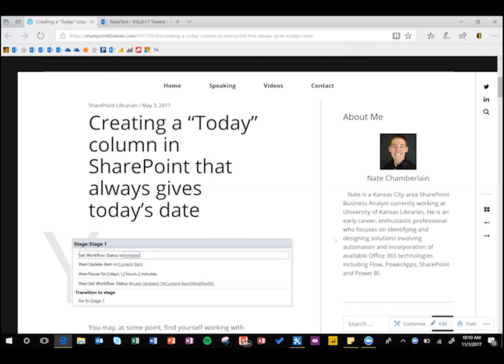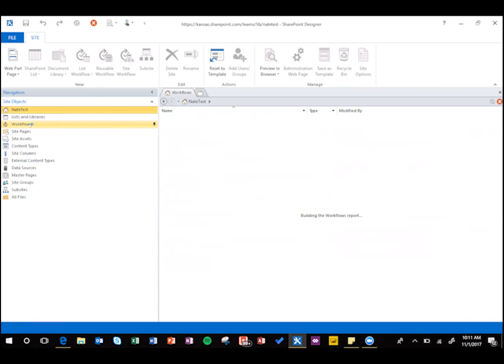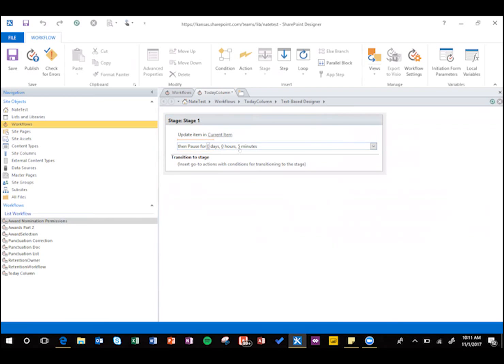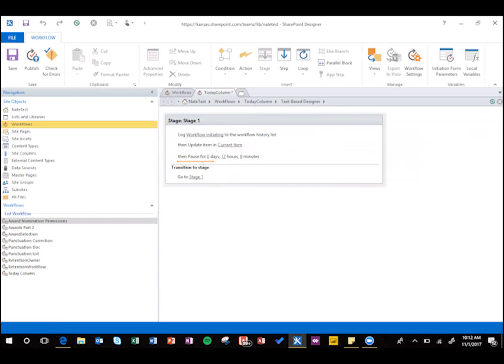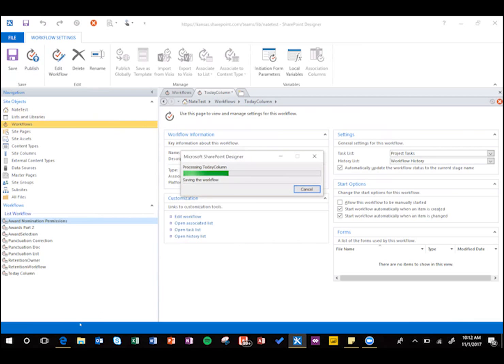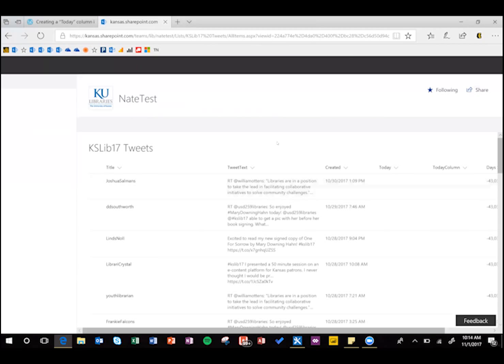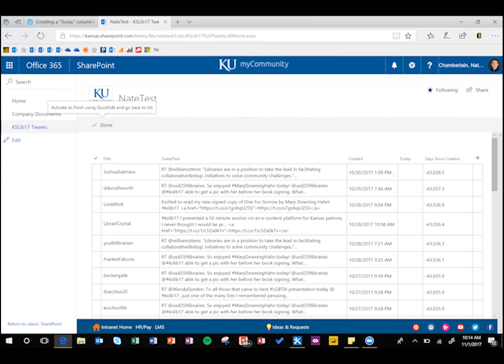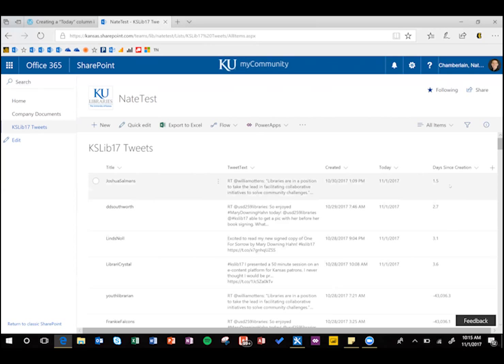Using Today's Date in SharePoint Lists for Calculations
If you need a no-script solution for using today's date in calculations in SharePoint, this is for you. See full post here: